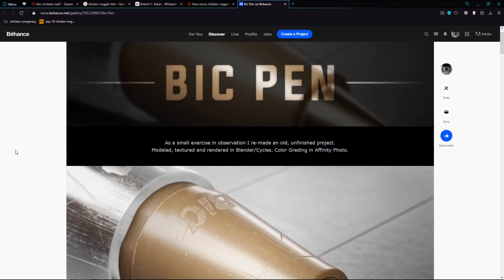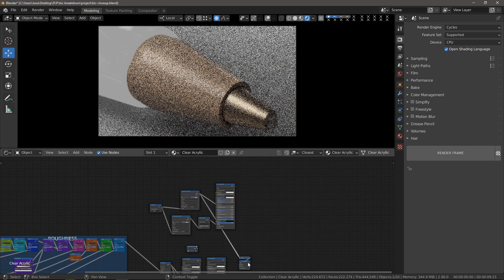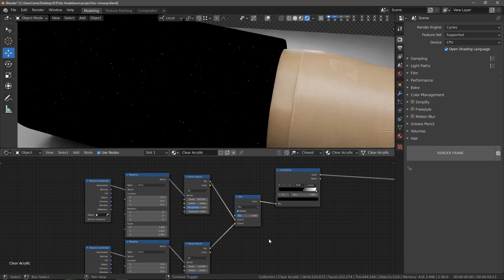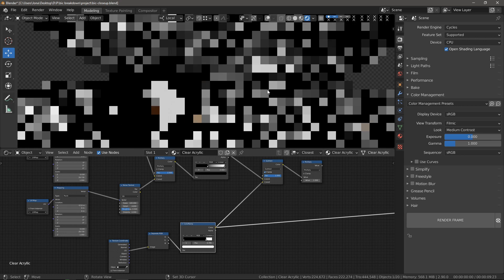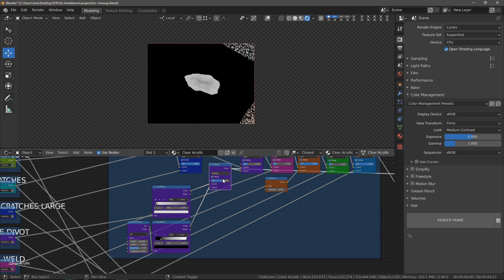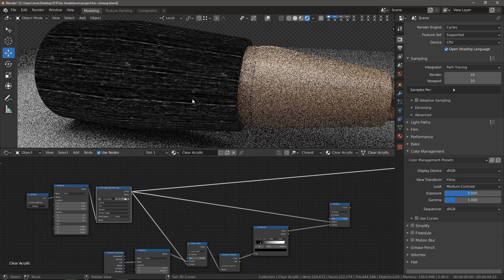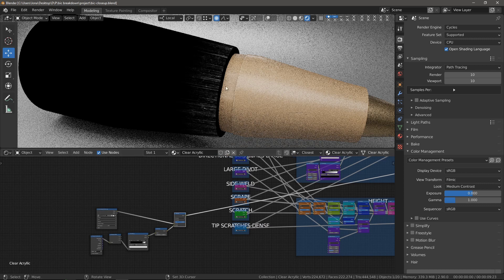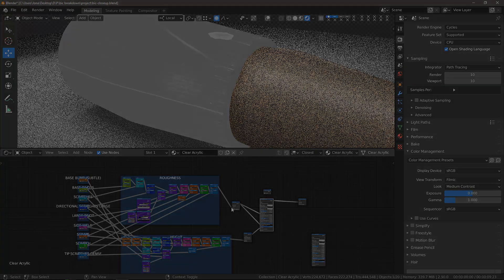Texturing a Pen Tip in Blender - Bic Pen Breakdown Part 1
Click here to find out how I lost 20 kilos in 2 weeks eating nothing but chicken nuggets

Interested in purchasing the project files?